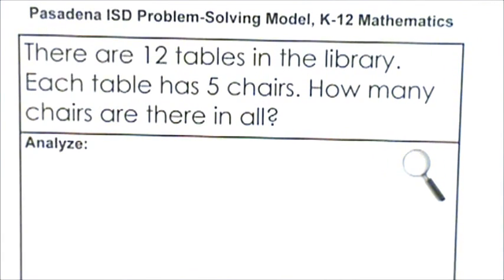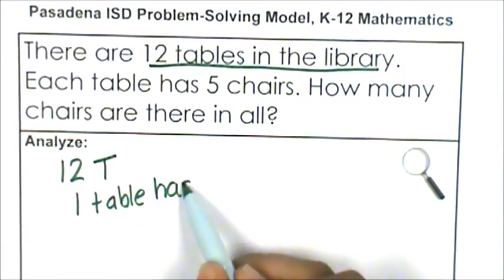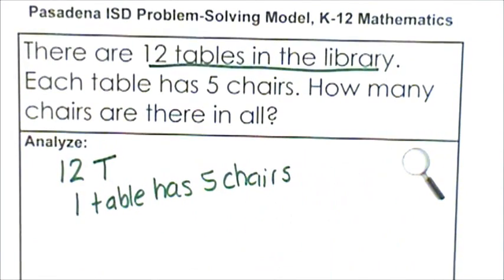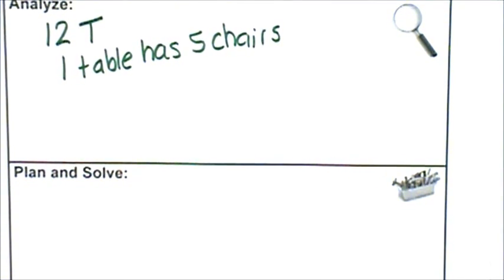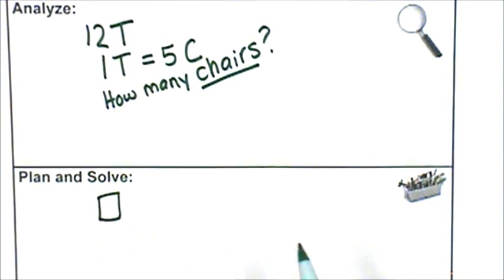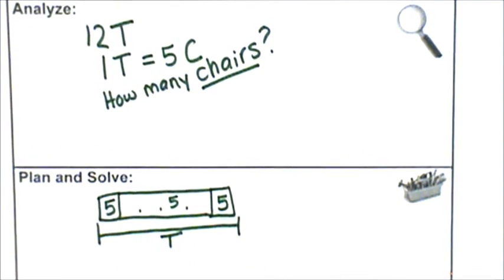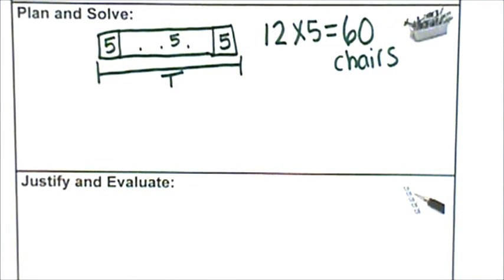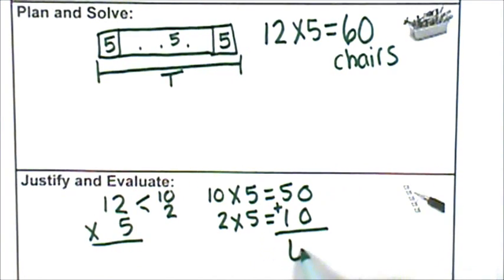Problem Solving Model: Think Aloud Grade 3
This video shows an example of a math think aloud using the PISD Mathematics K-12 Problem Solving Model. There are numerous ways to conduct a math talk - this is one example.